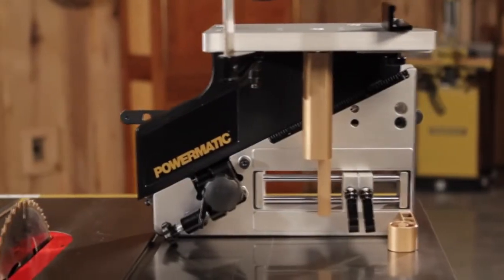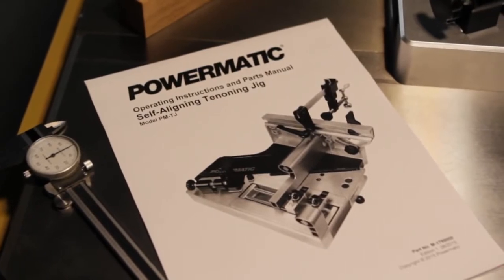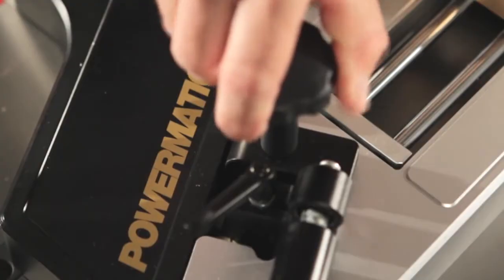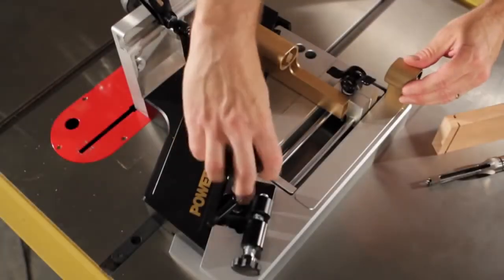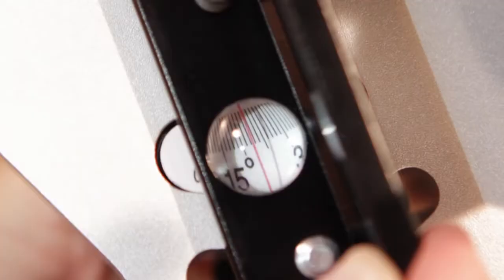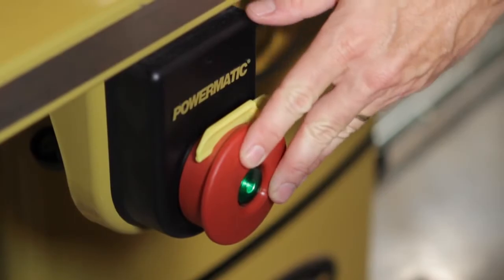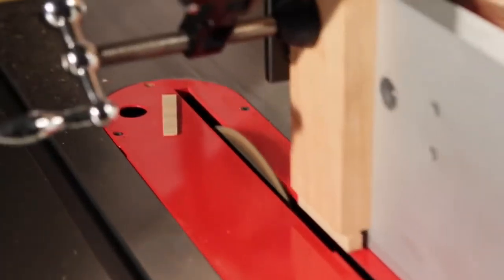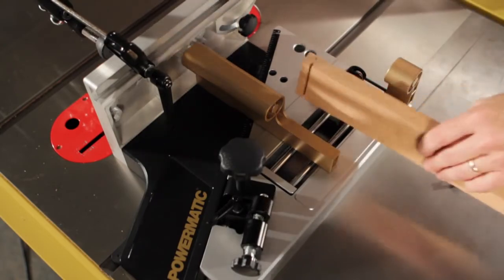Powermatic Tenoning Jig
This video shows how to make fast and accurate tenon cuts on your table saw using the Powermatic PM-TJ Tenoning Jig.